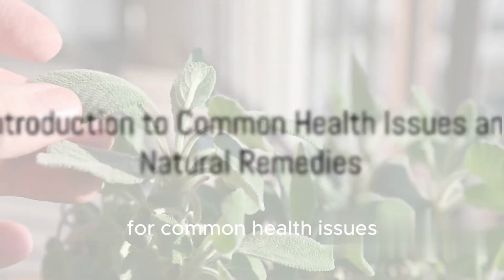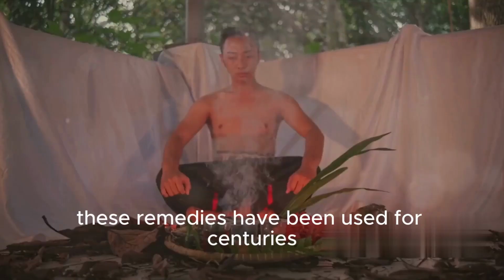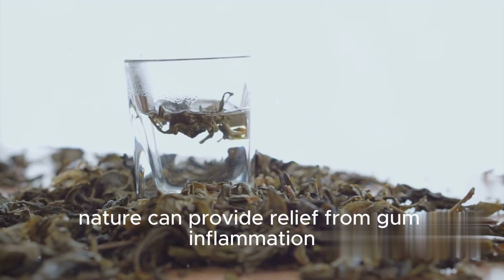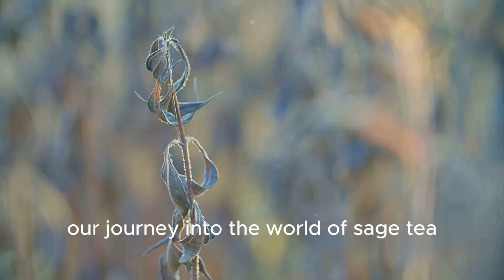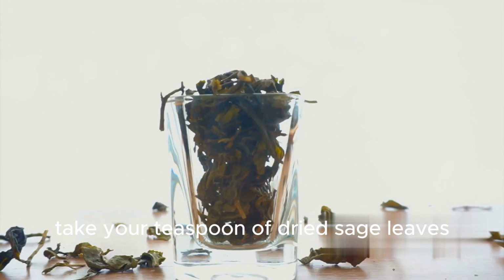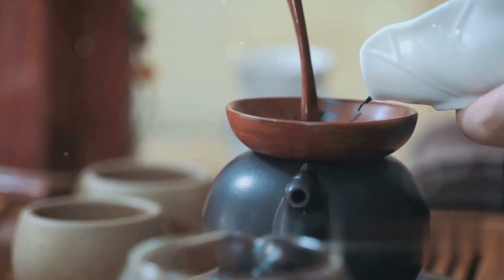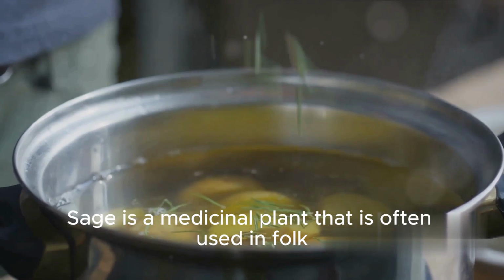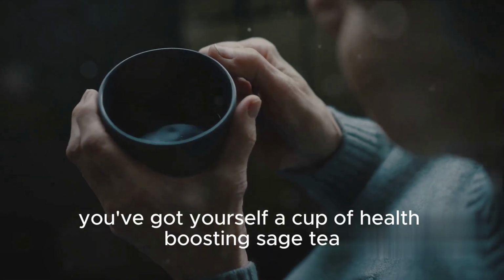Sage is a medicinal plant that is often used in folk medicine and cooking.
Sage is a medicinal plant that is often used in folk medicine and cooking. It is credited with anti-inflammatory and antiseptic properties. Sage is also known for its possible benefits for throat and oral health. In cooking, sage is used to add flavor to dishes such as roast chicken or pumpkin soup.

Sage Tea Recipe
Ingredients
- 1 teaspoon of dried sage leaves
- 1 cup boiling water
- Honey (optional)

Instructions
1. Place the dried sage leaves in a cup.
2. Pour in boiling water.
3. Cover and infuse for 5-7 minutes.
4. Strain and add honey if desired.
5. Done! You can enjoy your sage tea now.